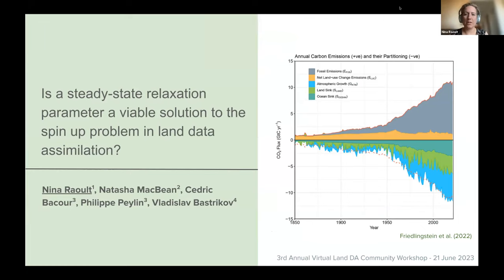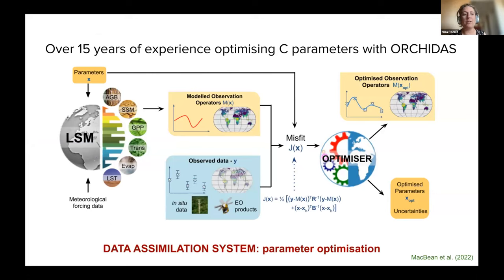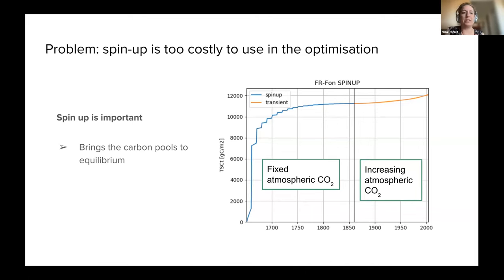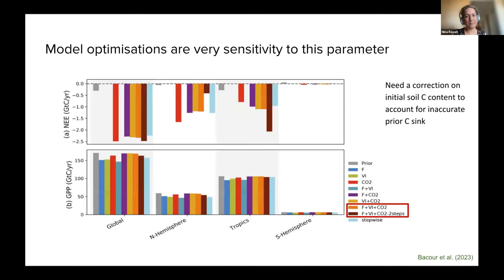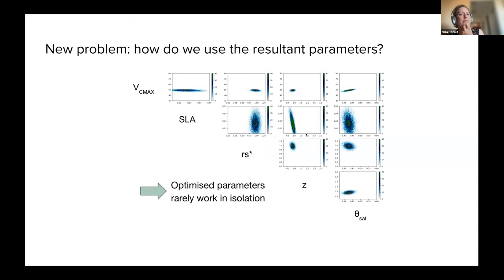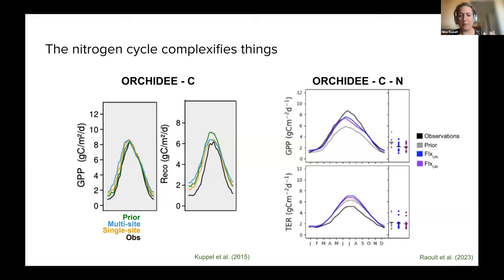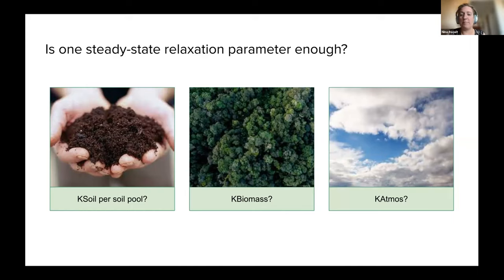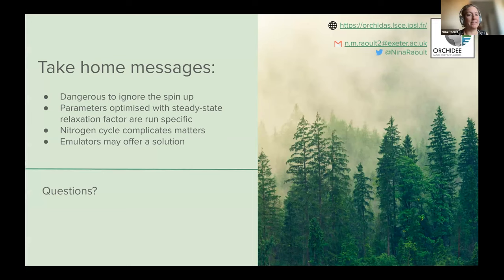Is a steady-state relaxation parameter a viable solution to the spinup problem? - Nina Raoult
Title: Is a steady-state relaxation parameter a viable solution to the spinup problem in land data assimilation?